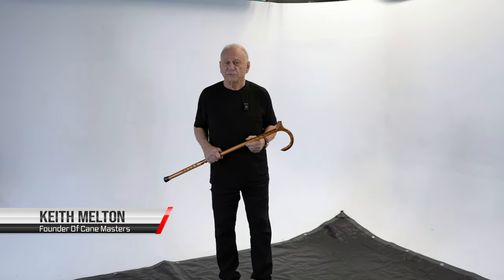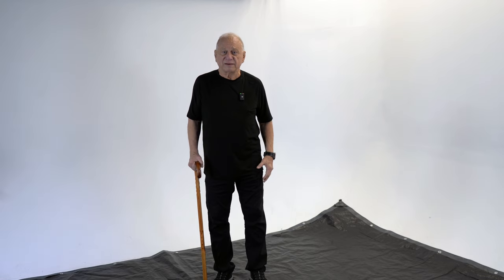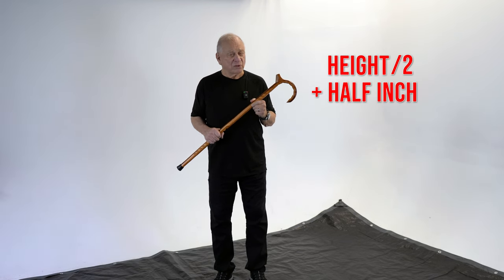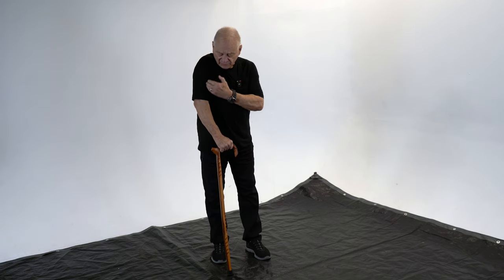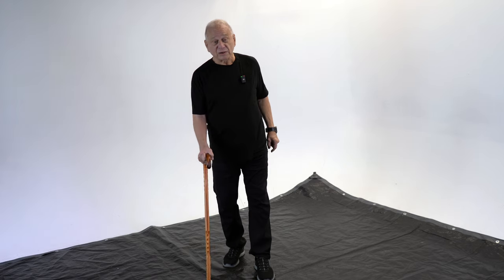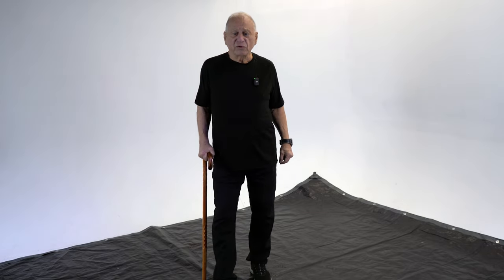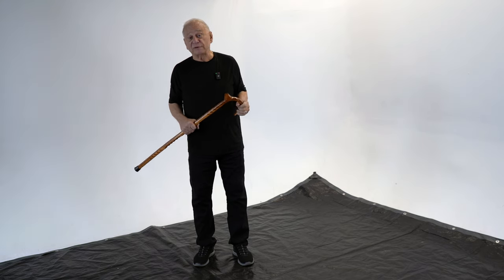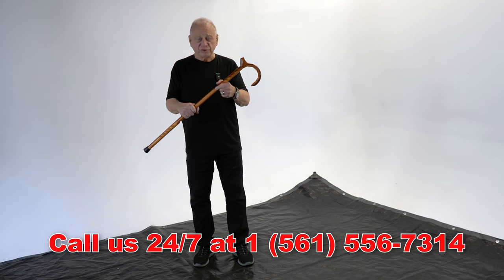3 Walking Cane Mistakes to AVOID! (Tutorial)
Discover the key to mastering your walking cane with Cane Masters! In this video, we unveil the top 3 walking cane mistakes you MUST avoid to ensure optimal usage and safety. Learn the right techniques, enhance your mobility, and elevate your cane-walking experience. Watch now to empower yourself with valuable insights from the experts at Cane Masters.
Call us 24/7 at 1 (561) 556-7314